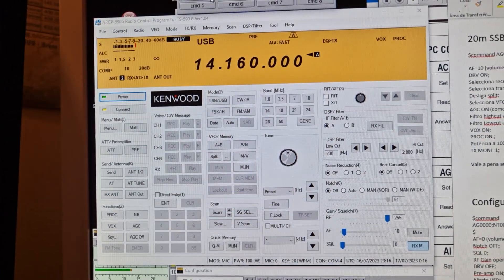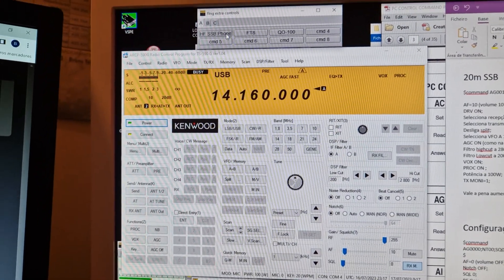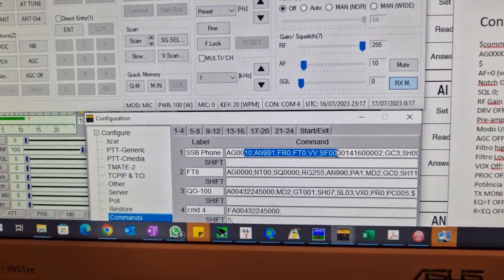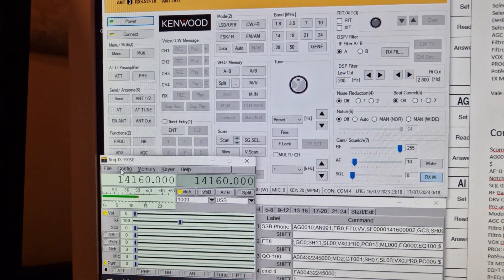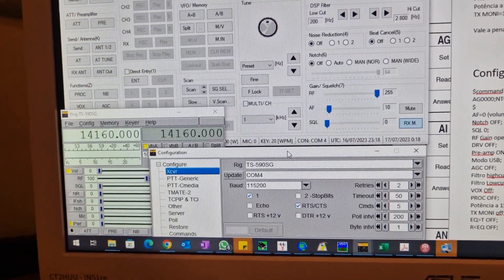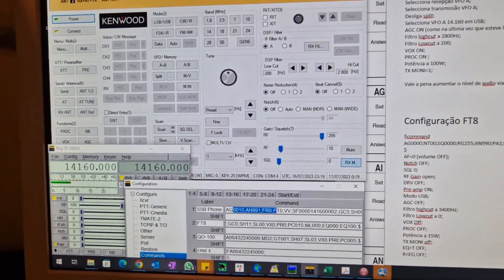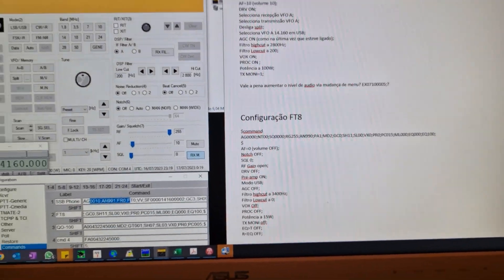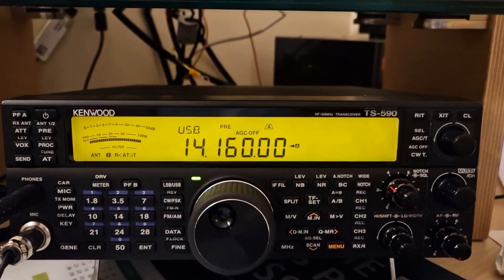Set Kenwood TS-590SG to be ready to operate Phone or FT8 in one click using CAT Commands on Flrig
This is my suggestion of settings for Phone and FT8 operations, feel free to recommend changes that will improve my operations conditions.
My Configs for Phone:

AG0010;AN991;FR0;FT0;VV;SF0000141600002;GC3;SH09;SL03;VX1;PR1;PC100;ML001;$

AF=10 (volume 10);
DRV ON;
Selects RX in VFO A;
Selects TX in VFO A;
Turns off split;
Selects VFO A  frequency 14.160 USB;
AGC ON (in same setting that was used prior be turned OFF);
Filter high-cut at 2800Hz;
Filter Low-cut at 200Hz;
VOX ON;
PROC ON ;
Power at 100W;
TX MONI=1;

If you are not using Flrig, and you are using Logger32 or similar, probably you will need to start the command with $command. The command will be:
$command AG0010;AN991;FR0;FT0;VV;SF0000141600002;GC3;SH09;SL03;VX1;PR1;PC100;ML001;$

My Configs for FT8:

AG0000;NT00;SQ0000;RG255;AN990;PA1;MD2;GC0;SH11;SL00;VX0;PR0;PC015;ML000;EQ000;EQ100;$

AF=0 (volume OFF);
Notch OFF;
SQL 0;
RF Gain open;
DRV OFF;
Pre-amp ON;
Mode USB;
AGC OFF;
Filter High-cut at 3400Hz;
Filter Low-cut at 0Hz;
VOX Off;
PROC OFF;
Power at 15W;
TX MONI off;
EQ TX OFF;
RX EQ OFF;

Thanks W1HKJ!